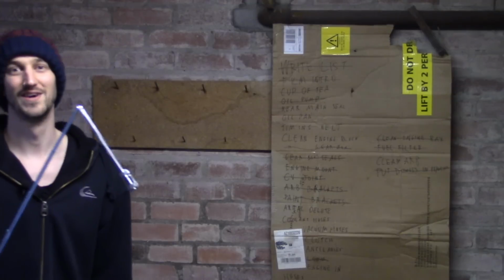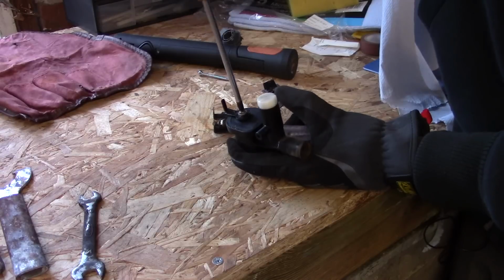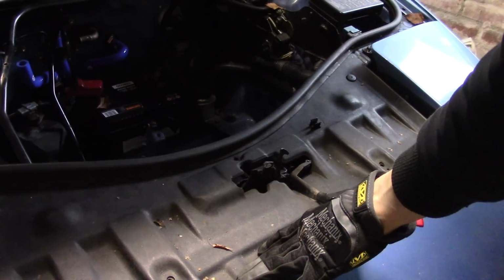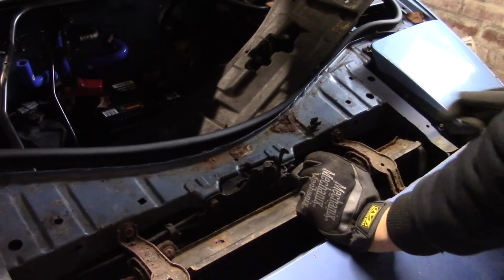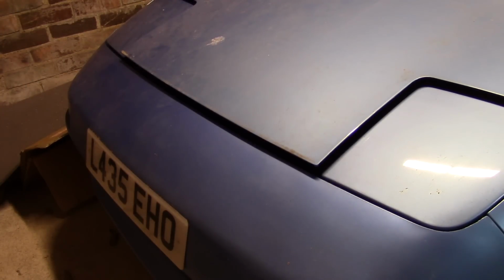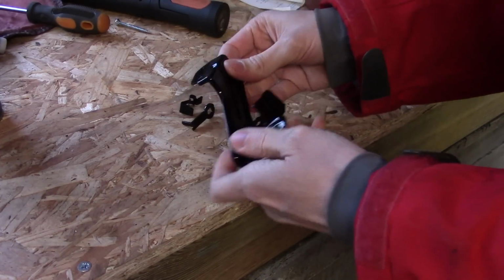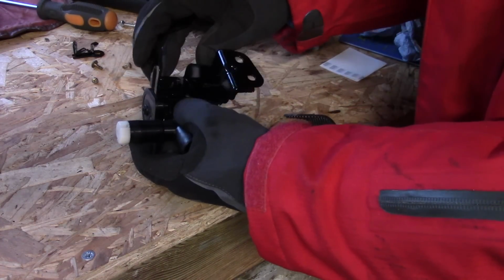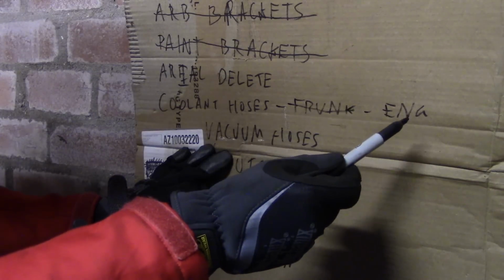MR2 Rebuild part 36 - Small Victories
We're finally back to work on Misty!

If you'd like to become a patron you can sign up All partons get access to our videos 1 day before everyone else, as well as getting thanked at the end of each video.

We're also on Instagram, so you can keep up with what we're doing in between videos, and see some behind the scenes stuff: